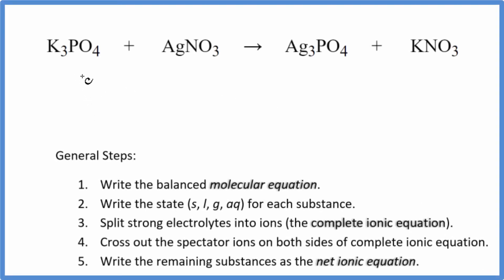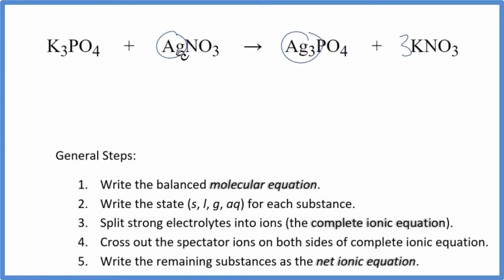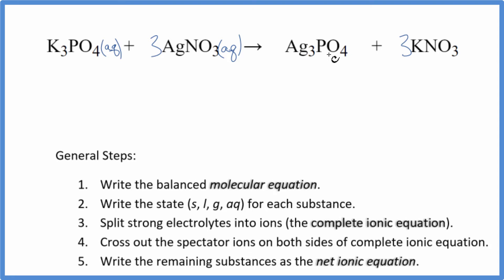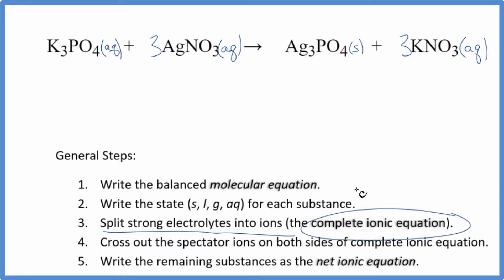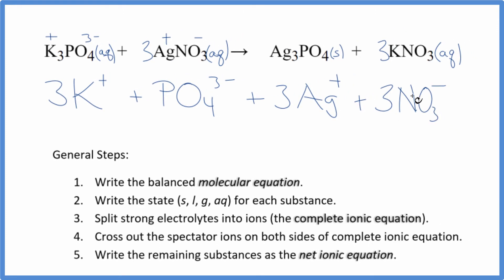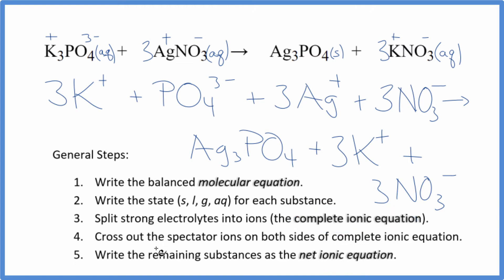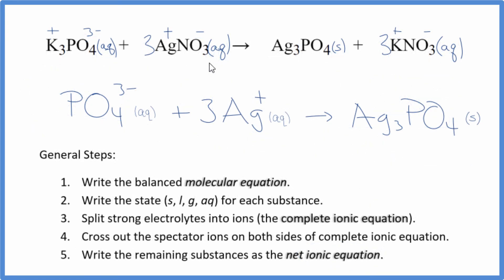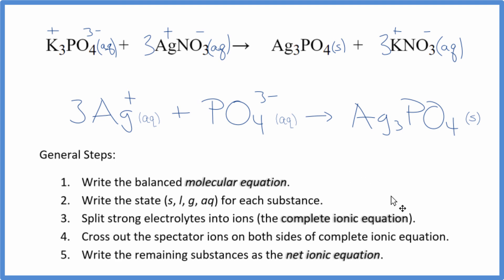How to Write the Net Ionic Equation for K3PO4 + AgNO3 = Ag3PO4 + KNO3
There are three main steps for writing the net ionic equation for K3PO4 + AgNO3 = Ag3PO4 + KNO3 (Potassium phosphate + Silver nitrate). First, we balance the molecular equation.

If you are unsure if a precipitate will be present when writing net ionic equations, you should consult a solubility table for the compound.  Another option to determine if a precipitate forms is to have memorized the solubility rules.  In this reaction, Ag3PO4 will be insoluble and will be a precipitate (solid) and fall to the bottom of the test tube.  We therefore write the state symbol (s) after the compound that precipitates out of solution.

Important Skills

More Practice

General Steps:

1. Write the balanced molecular equation.
2. Write the state (s, l, g, aq) for each substance.
3. Split soluble compounds into ions (the complete ionic equation).
4. Cross out the spectator ions on both sides of complete ionic equation.
5. Write the remaining substances as the net ionic equation.